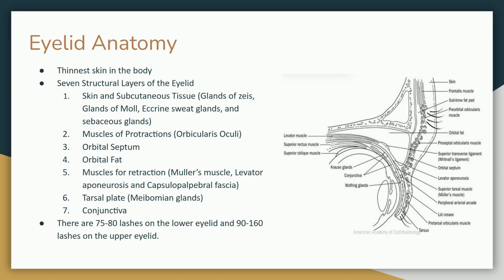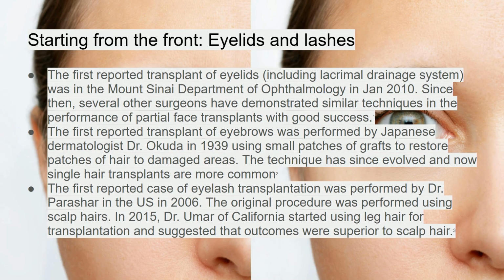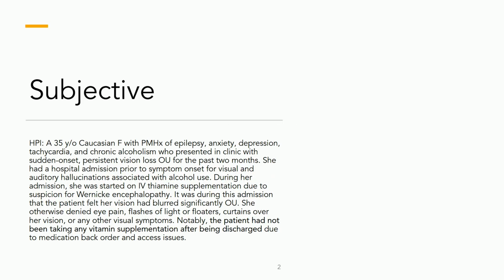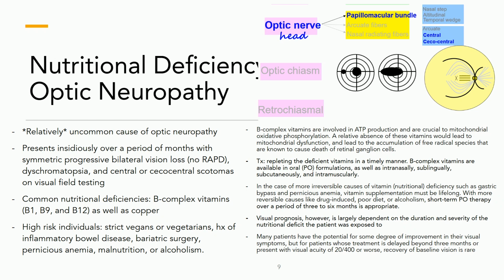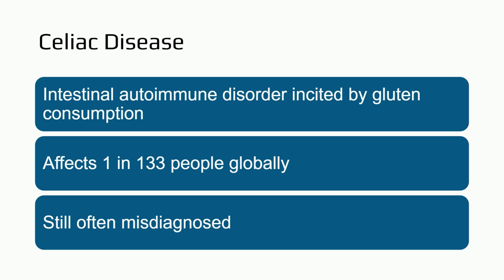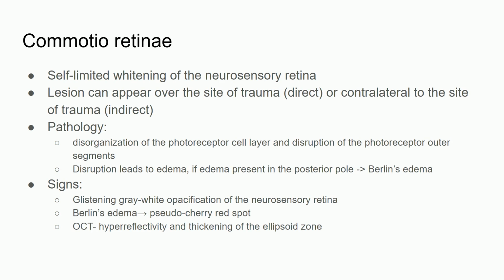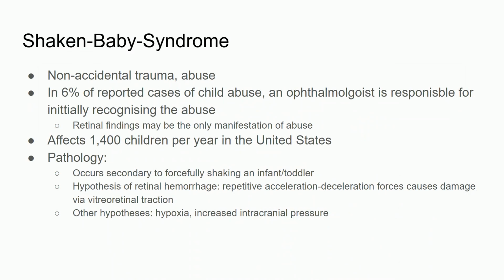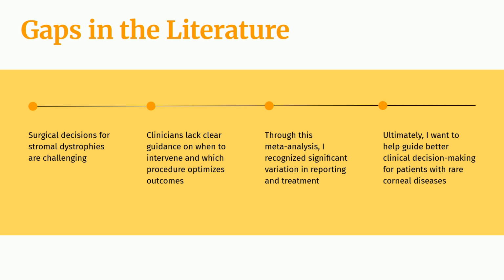A History of Ocular Transplants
Kyle Welbum, DO, PGY-3